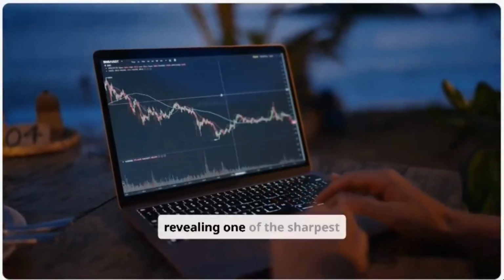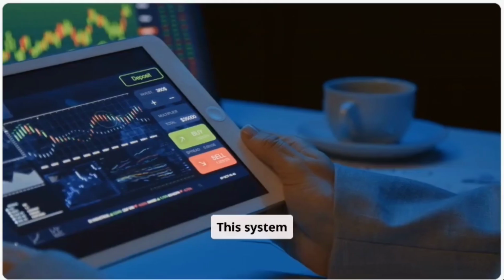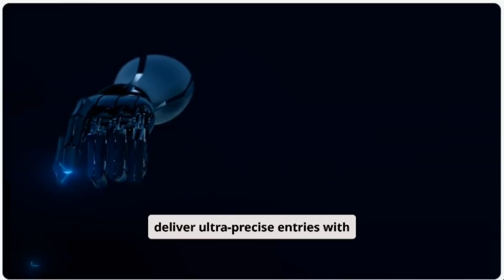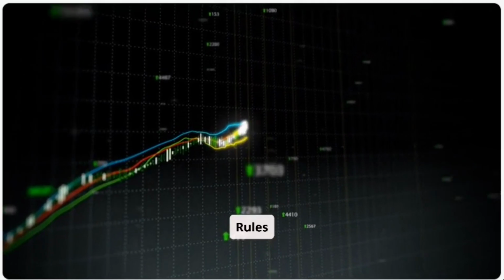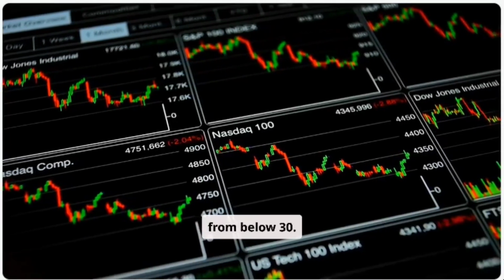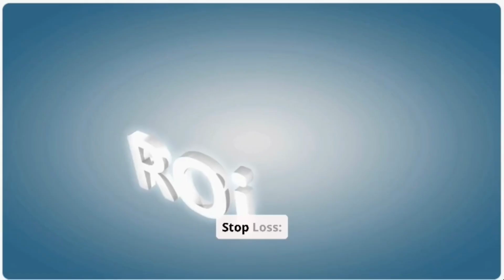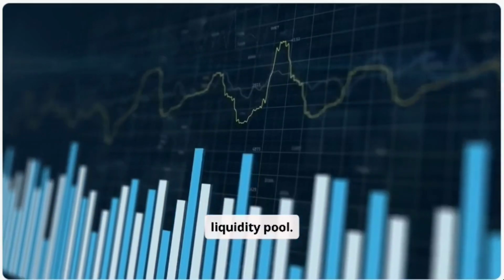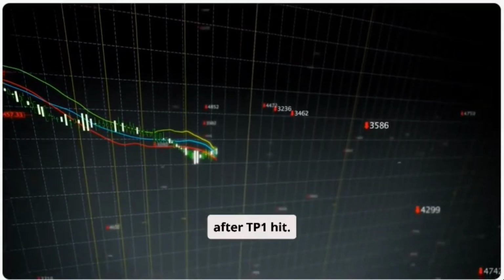Sniper Entry Strategy for 99% Accuracy | SMC + RSI + FVG Trading Setup | 2025 New Strategy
Unlock sniper-accurate trade entries using this powerful strategy combining Smart Money Concepts (SMC), RSI, and Fair Value Gaps (FVG). This method is designed to catch the most precise entry points with up to 99% accuracy. Whether you're a beginner or experienced trader, this strategy will level up your game!

In This Video You'll Learn:

How SMC gives market structure clarity

How to use RSI for precision momentum shifts

What Fair Value Gaps are and how to use them for entries

Complete chart example for real-time understanding

Risk management tips and setup guidance